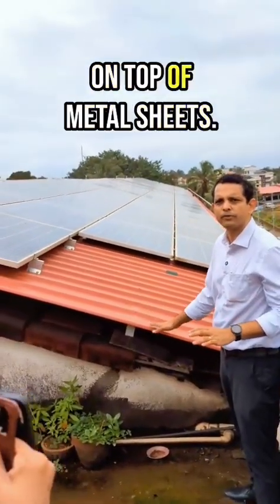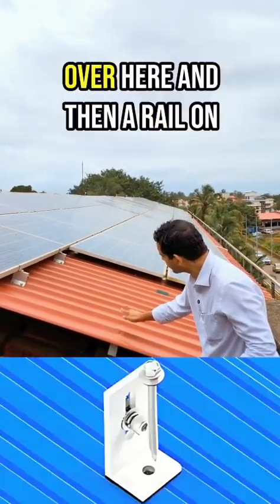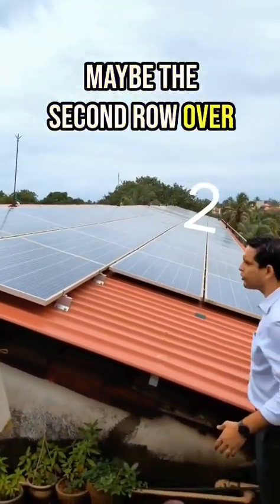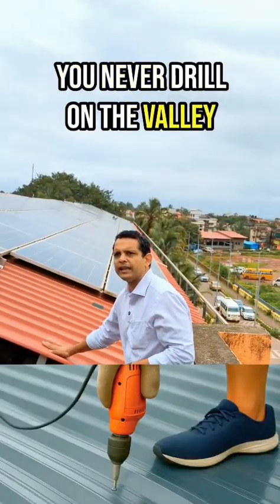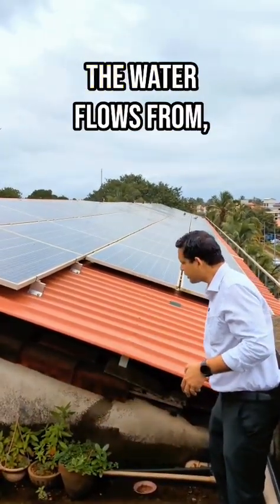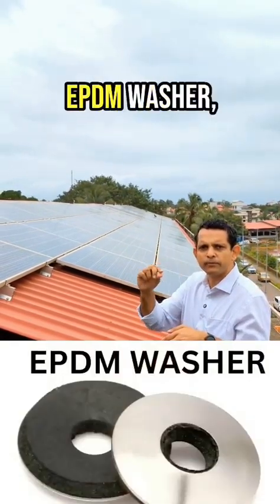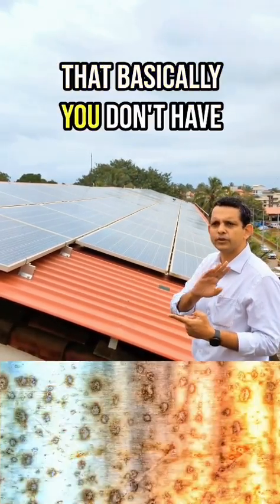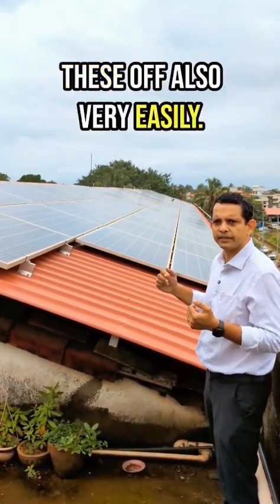HOW TO MOUNT SOLAR PANELSON A METAL ROOFTOP ☀️✨solartips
Strong structures = stronger savings. 💪💰

Mounting solar panels on metal sheet roofs require both precision and durability.

While panels can be fixed directly on purlins with L-brackets and rails, this often restricts layout. To maximize generation and roof space, the mini-rail structure is a superior option:

✅ Perfectly follows the roof profile, leaving no gaps.

✅ Drilling is done only on the incline, never the valley, to avoid water leakage.

✅ SS 304 EJOT screws with bonded EPDM washers ensure secure, leak-proof fastening.

✅ Aluminum 6063 alloy guarantees long-term, corrosion-free performance for 25+ years.

The result: a high-performing, reliable system that’s also easy to dismantle if needed.

Looking to optimize your rooftop for maximum solar efficiency? Let’s connect.⚡